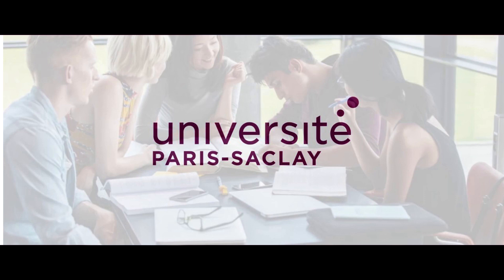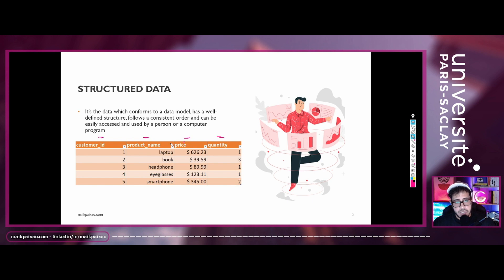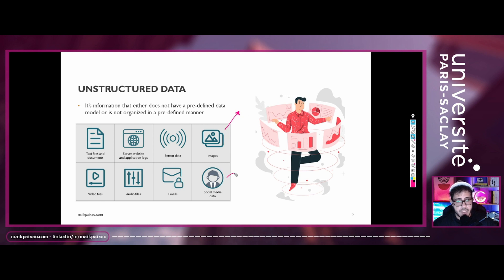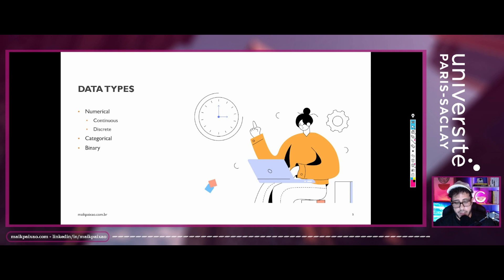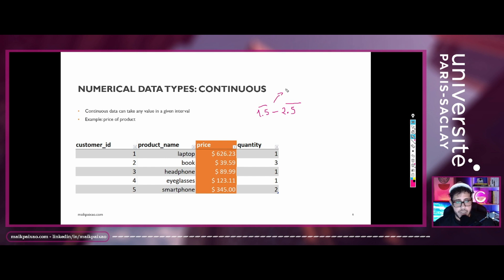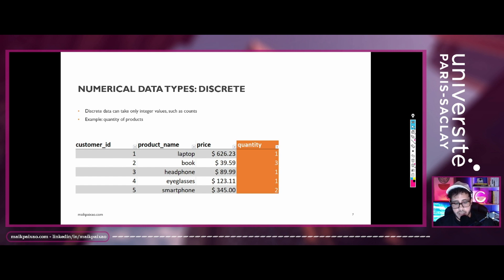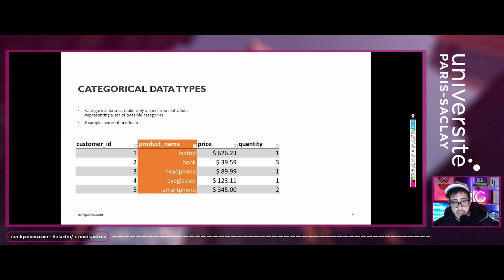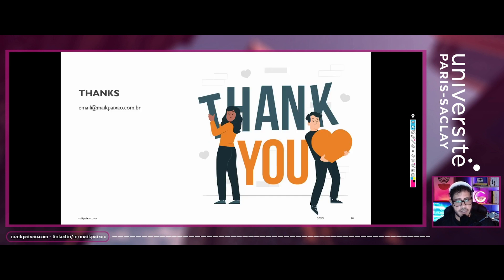Exploratory Data Analysis Course: Data Types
Welcome to our in-depth video on "EXPLORATORY DATA ANALYSIS COURSE: DATA TYPES." This tutorial is an essential part of our comprehensive series on data analysis, focusing specifically on understanding the variety of data types you'll encounter in exploratory data analysis (EDA).

In This Video we Uncover the fundamentals of data types and their significance in the EDA process.

Categorical Data: Delve into the nuances of categorical data, including nominal and ordinal types. Learn how to handle and analyze categorical variables effectively.

Numerical Data: Explore continuous and discrete numerical data. We’ll discuss how to approach each type for meaningful insights.

Time-Series Data: Understand the unique aspects of time-series data and how it differs from other data types in terms of analysis and interpretation.

Text Data: Get acquainted with text data, its challenges, and the basics of text processing in EDA.

Complex Data Types: Briefly touch on more complex data types like geospatial data and image data, illustrating their role in EDA.

Choosing the Right Analysis Techniques: Learn how to select appropriate analysis and visualization techniques based on data type.
Real-World Examples: Apply these concepts to real-world scenarios, enhancing your understanding of how data type affects EDA strategy.

Who Should Watch:

- Data Science enthusiasts and professionals.
- Students and academicians in statistics, computer science, and related fields.
- Anyone interested in the intricacies of data analysis.

Key Takeaways:

A deep understanding of various data types.
Insights into handling and analyzing different data types.
Enhanced ability to make informed decisions in the EDA process.
Remember:
Knowing how to work with different data types is crucial in EDA. This video aims to equip you with the knowledge to navigate through this diversity effectively.